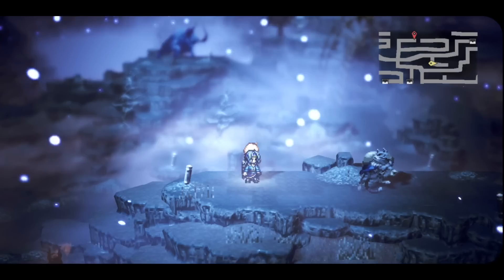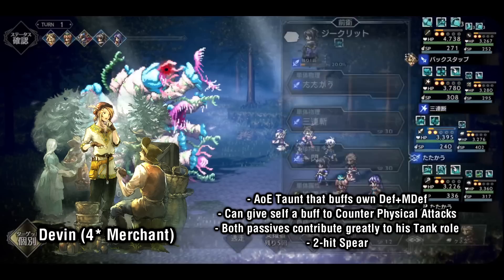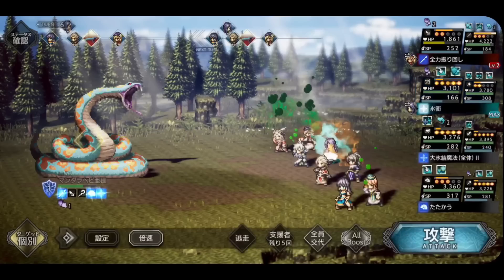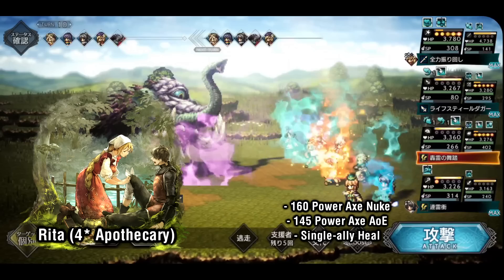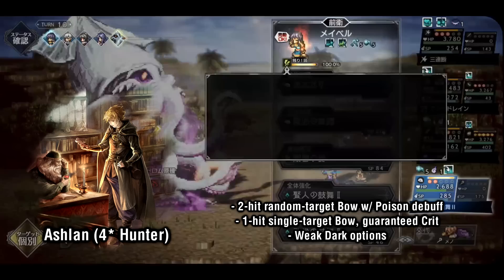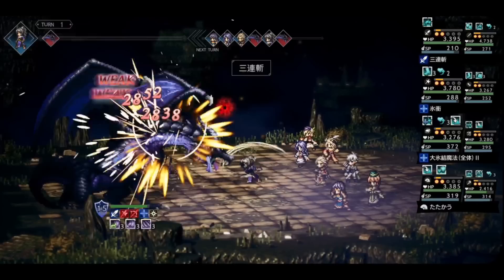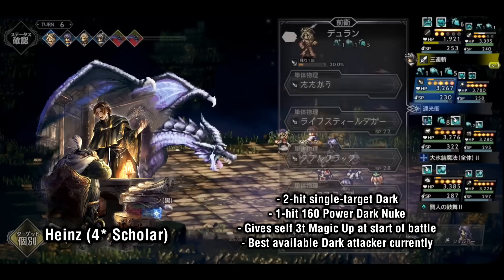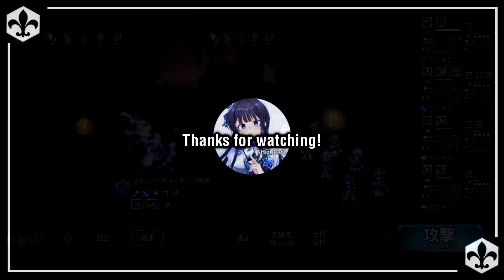4* Character Overview + Teambuilding Guide [Octopath Traveler: Champions of the Continent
EVERYONE has been asking me for 2 things: a guide to all the 4*s and a guide on Teambuilding. I figured I could just combine them into one video, since pretty much everyone is just rerolling for 5*s and then filling in the gaps with lower rarity units. I'm going to be highlighting what I feel are the main points of each of the 4*s in the game, whether it's as an attacking role, supporting role, or even just sitting in the backline (Yes, some units really are at their best just chilling back there)! Hopefully you guys learn some tricks that can help you build your own teams!

Can't find Octopath CotC in your app store? You might not be in a valid region - Check out this video on how to proceed and download/install the game!

0:00 Intro
1:07 Warrior - Sigrid
1:54 Warrior - Trish
2:31 Warrior - Miles
3:15 Warrior - Tahir
4:10 Merchant - Devin
4:44 Merchant - Barrad
5:23 Merchant - Helga
6:14 Merchant - Pia
7:25 Thief - Cless
8:07 Thief - Wingate
8:38 Thief - Kurtz
9:08 Thief - Felline/Diego
9:41 Thief - Aslyte
10:50 Apothecary - Shelby
11:35 Apothecary - Rodion
12:55 Apothecary - Merrit
13:42 Apothecary - Rita
14:54 Hunter - Camilla
15:51 Hunter - Lucetta
16:42 Hunter - Bertrand
17:42 Hunter - Ashlan
18:24 Hunter - Vivian
18:52 Cleric - Ramona
19:30 Cleric - Menno
20:14 Cleric - Cedric
21:03 Cleric - Madelaine
21:55 Scholar - Peredir
23:00 Scholar - Laura
23:40 Scholar - Noel
24:37 Scholar - Heinz
25:18 Dancer - Iris
25:50 Dancer - Fabio
26:39 Dancer - Mabel
27:23 Dancer - Meena
28:10 Teambuilding Guide
31:14 Outro